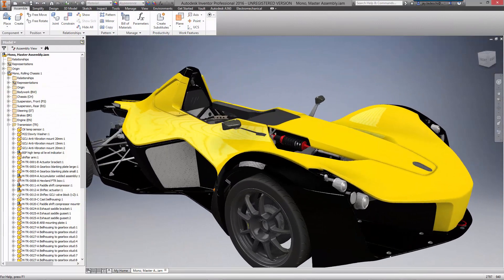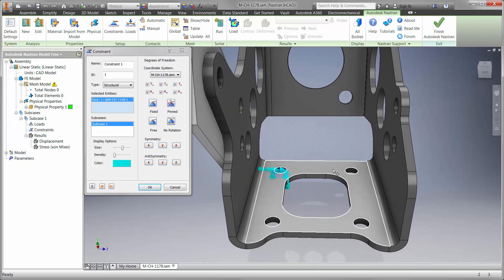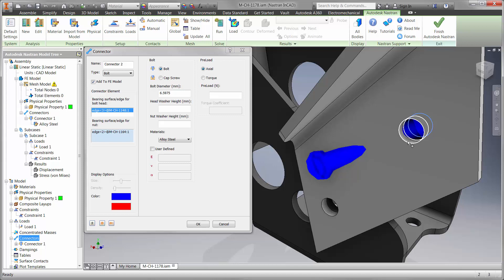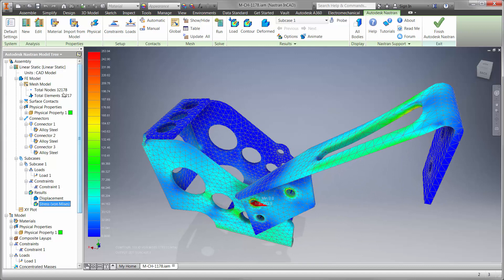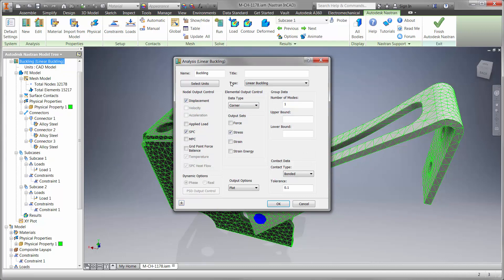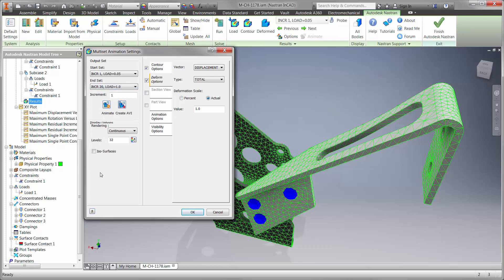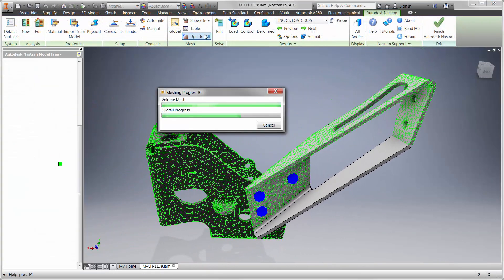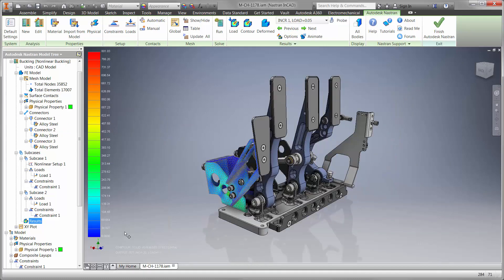Autodesk Nastran 2016 Buckling Analysis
Check out this awesome Nastran 2016 buckling analysis  done on the BAC Mono race car.